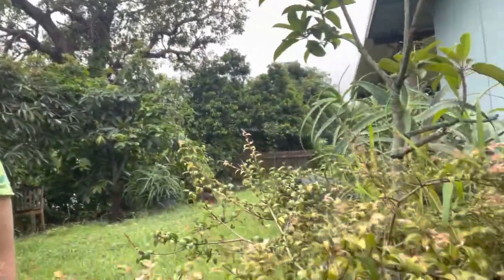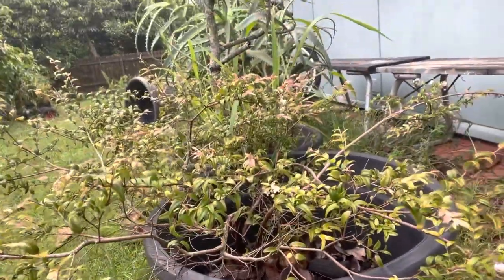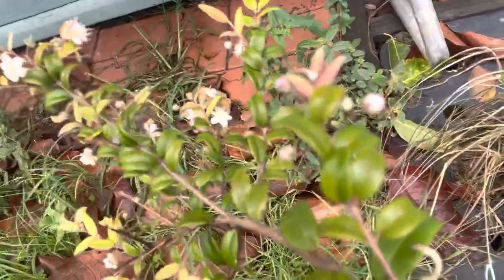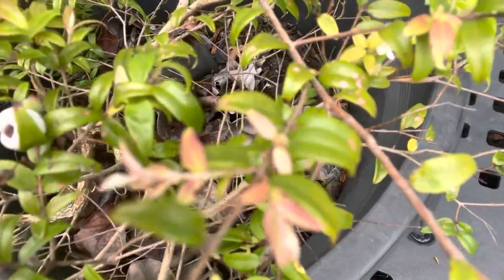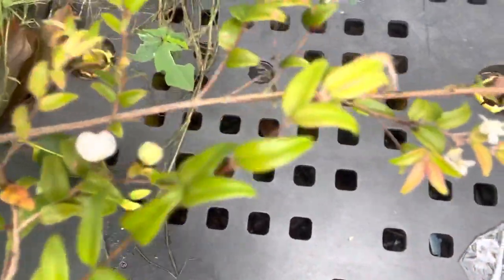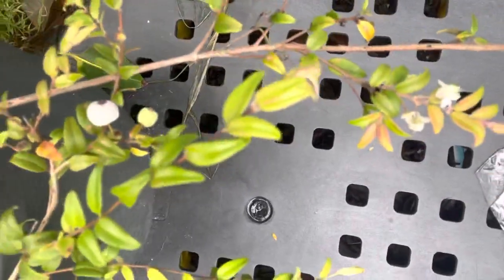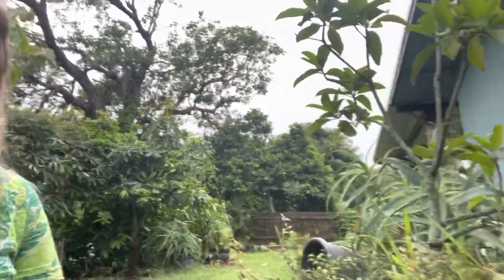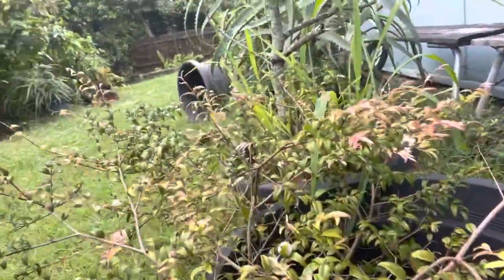Midjim berry plant fruiting - Bush Tucker - Food Garden - Ecothrifter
Midjim berry shrub fruiting in a pot. In a island subtropical garden in South East Queensland, see a small midjim berry plant with flowers and fruit. The small berries of this Australian Bush Tucker plant are juicy and sweet with a hint of spice. Fruit is in season late Summer to early Autumn. 💚♻️ 🌍